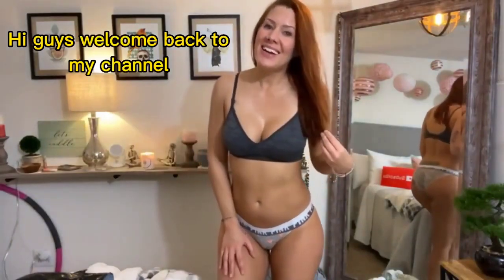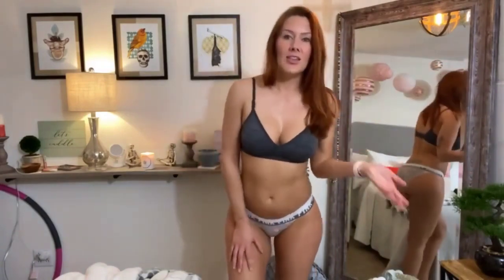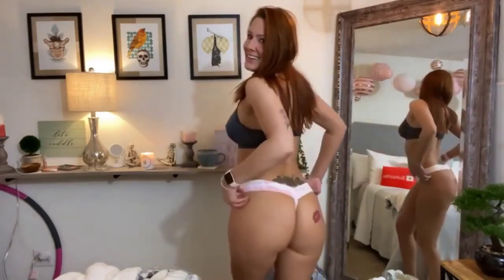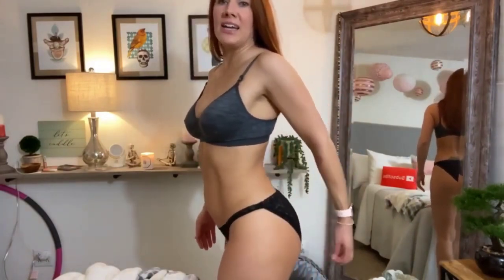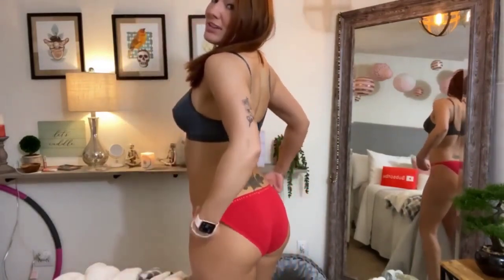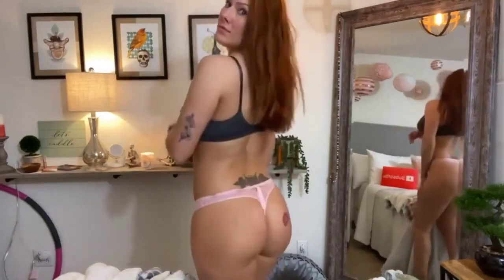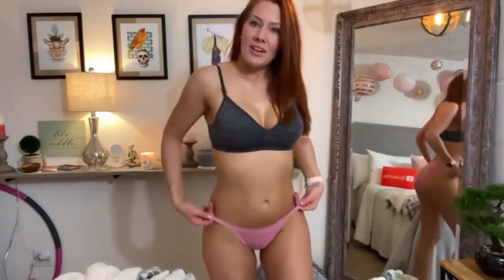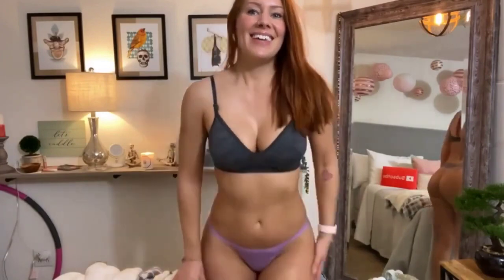Sexy Lingerie try on haul Bikini haul Panty haul